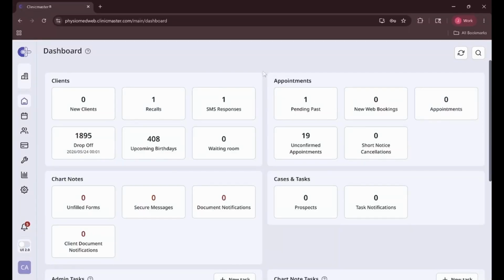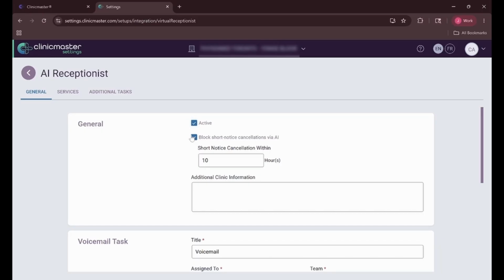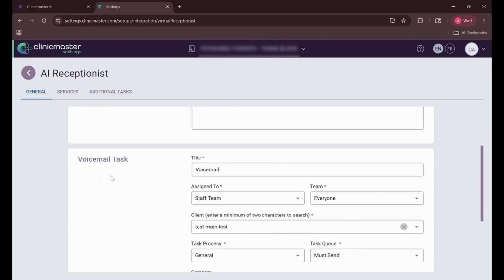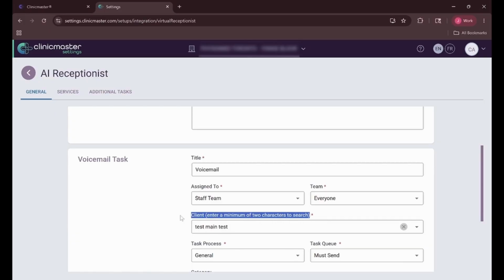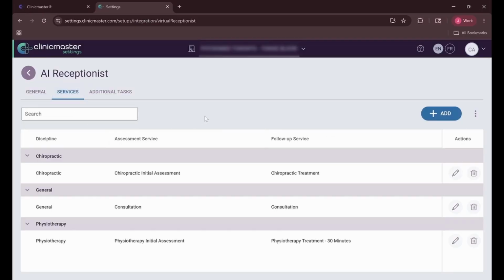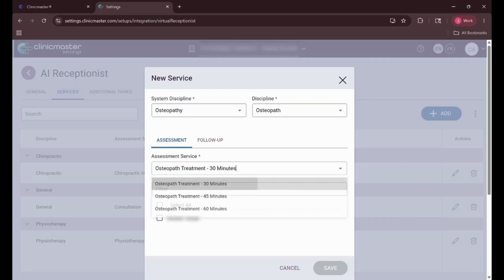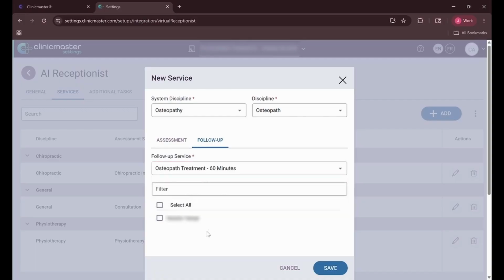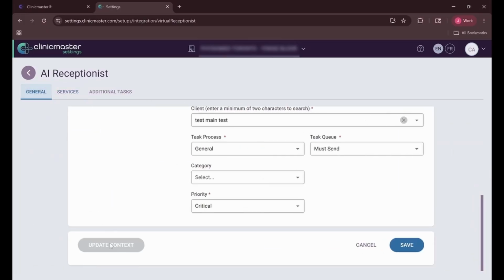How to Configure the CloudRep AI Receptionist in Clinicmaster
In this video, you will learn how to configure the CloudRep AI receptionist in the Clinicmaster hub.

CloudRep is proud to be an official integration partner of Clinicmaster. Get started with the CloudRep x Clinicmaster AI receptionist today!